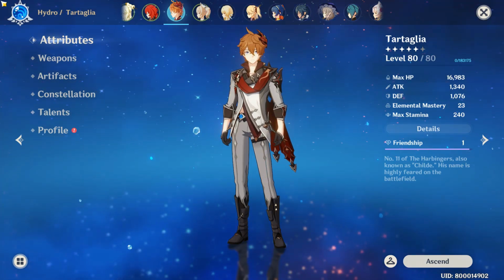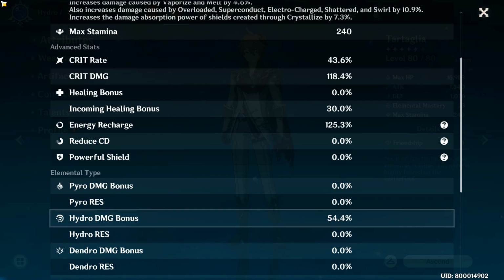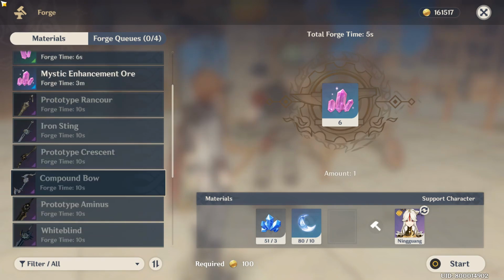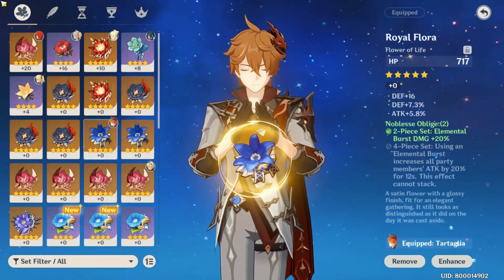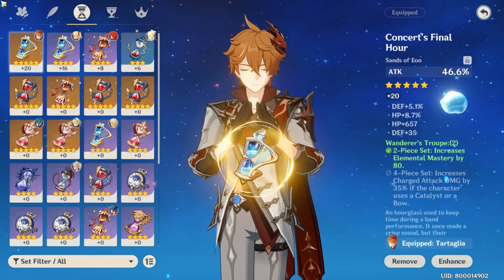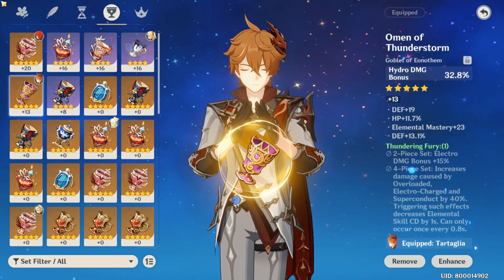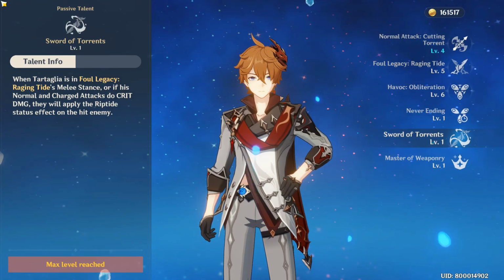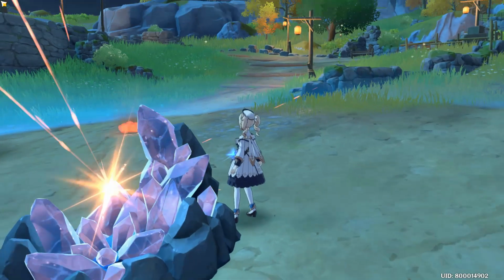Childe F2P Build Budged Guide Insane Damage Output Genshin Impact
Childe Tartaglia Build F2P Budged Guide Insane Damage Output Genshin Impact.

Hello everyone, in this video i will share my childe/tartaglia build for F2P.

You can found weapon and artifacts set for childe/tartaglia here.

This build focusing on crit rate and damage to maximize critical for elemental burst skill which can nuke enemy very hard.

Maybe you can try build like me or even better with more great artifact substats because my artifacts substats giving so many DEF%.

Childe artifact set
Childe weapon
Tartaglia Build
Childe Build